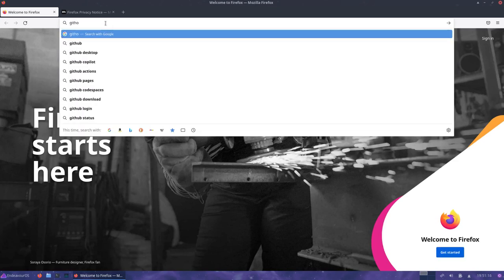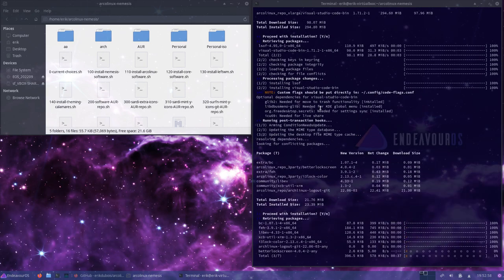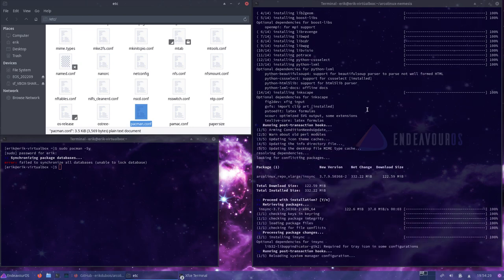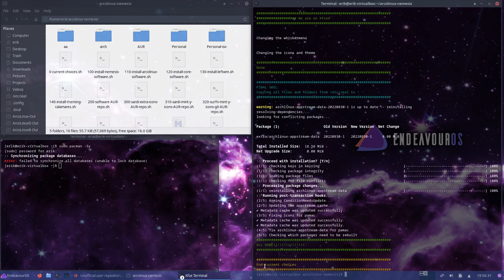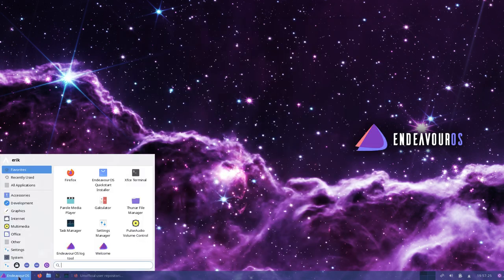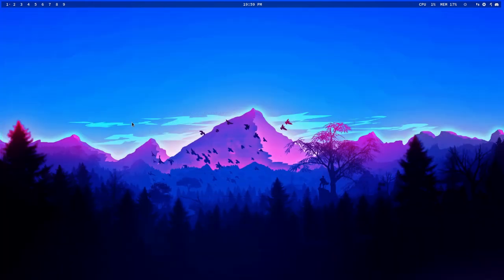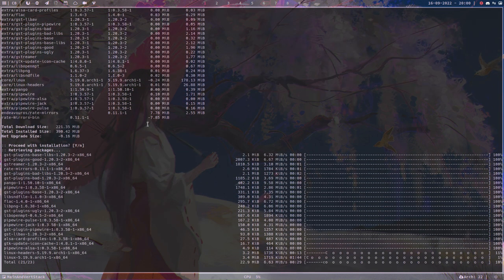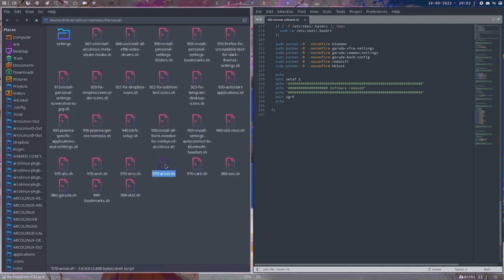ArcoLinux : 2998 EndeavourOS - Artemis nova 22-9 - ArchLinux Tweak Tool - ricing - nemesis 2/3